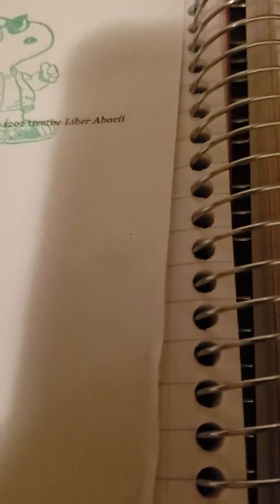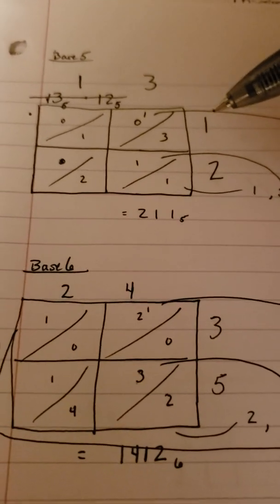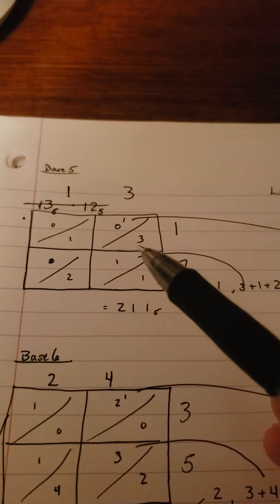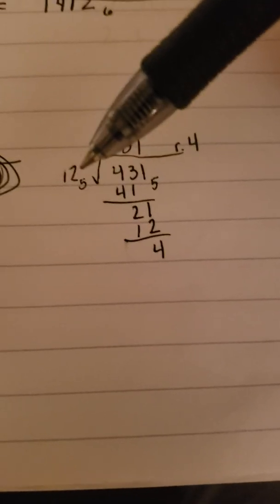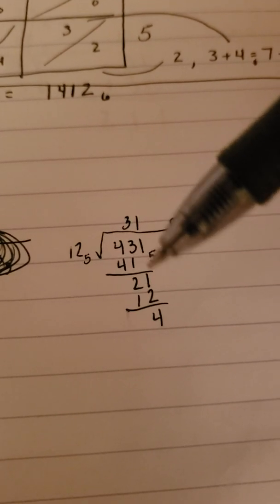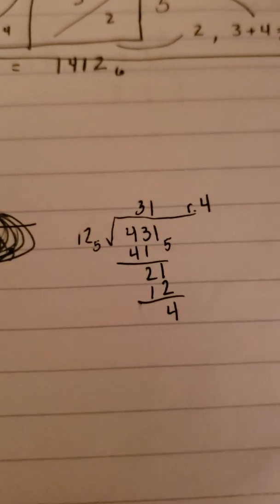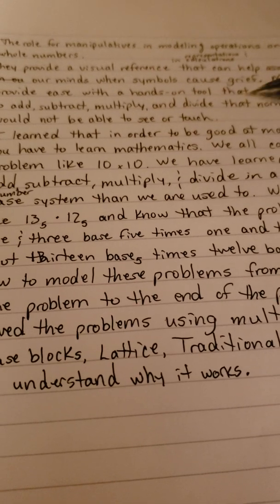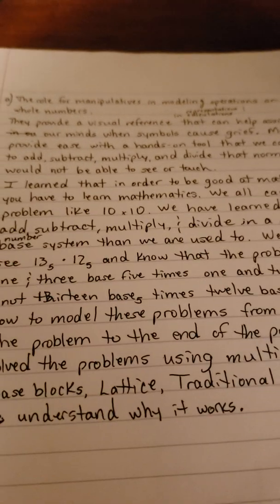Multiplication and Division Algorithms and Manipulatives